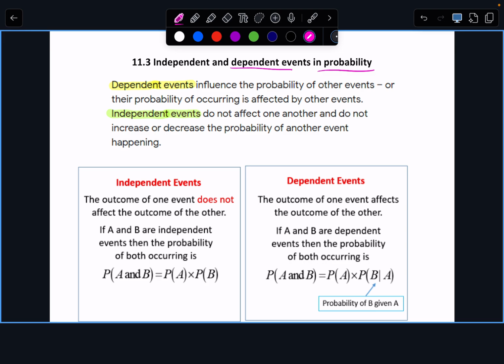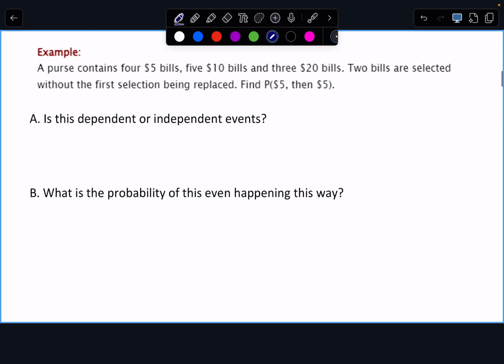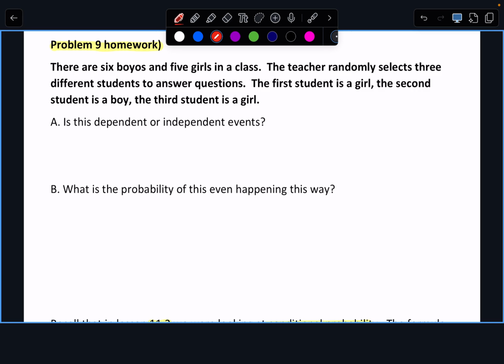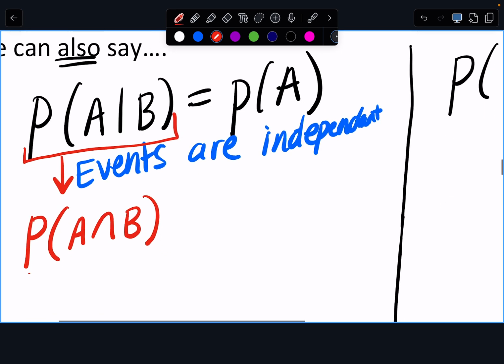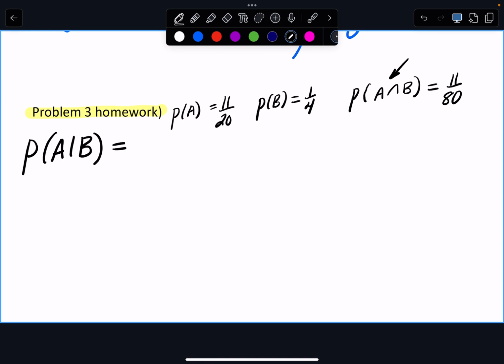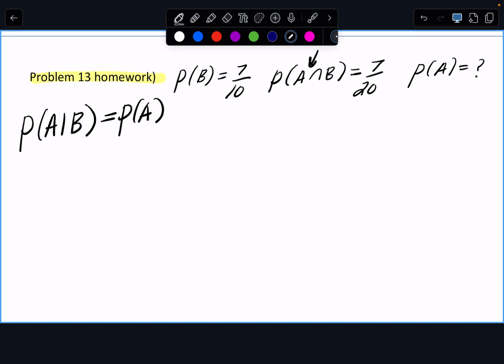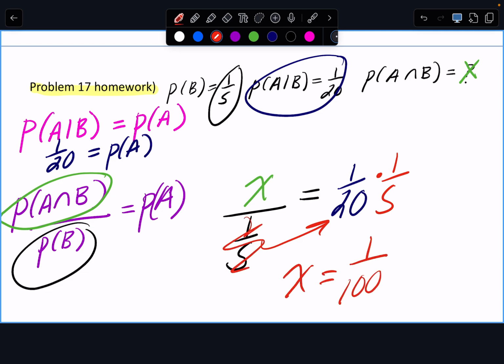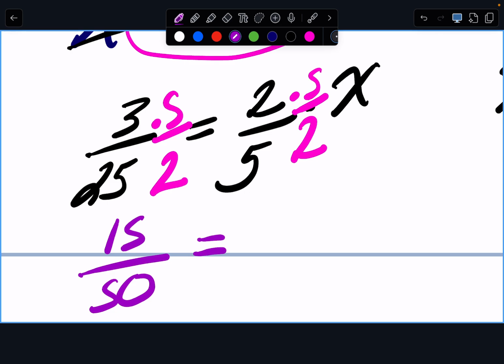11.3 independent and dependent probability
2 Extended Topics